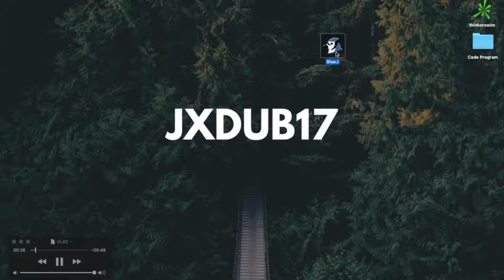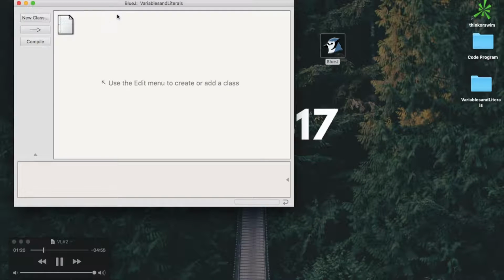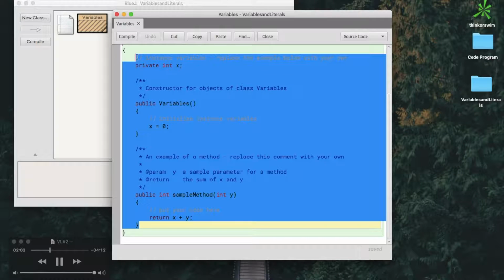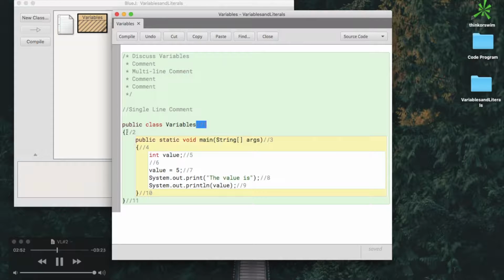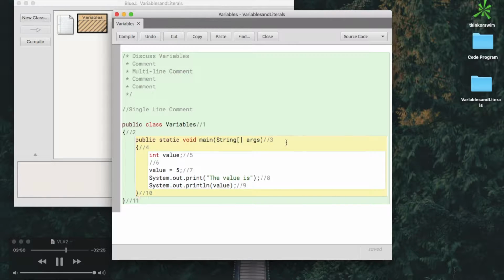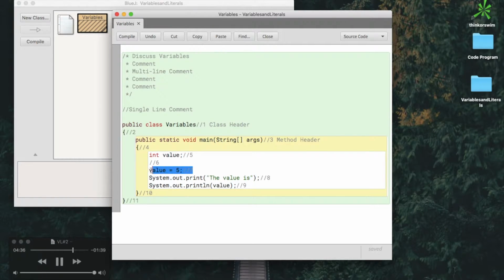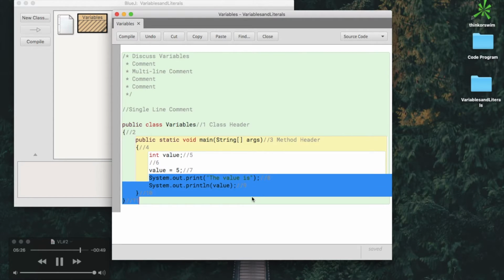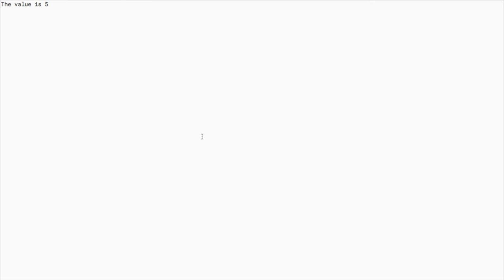2.3 Variables and Literals - Java Programming